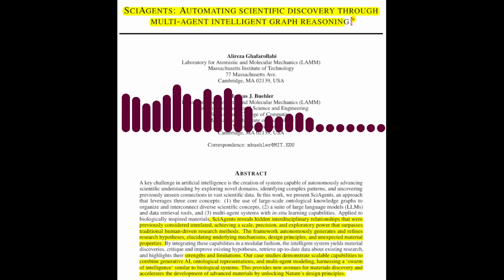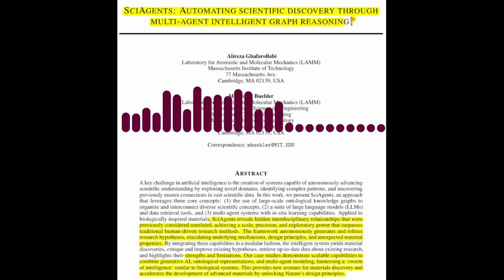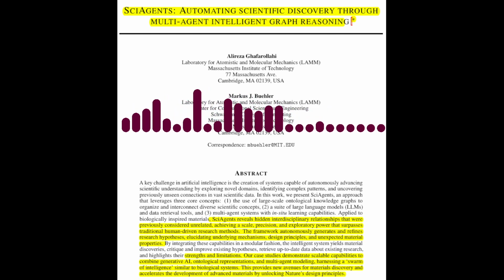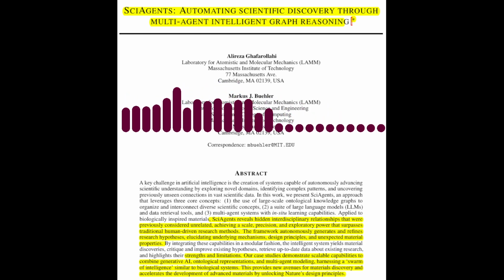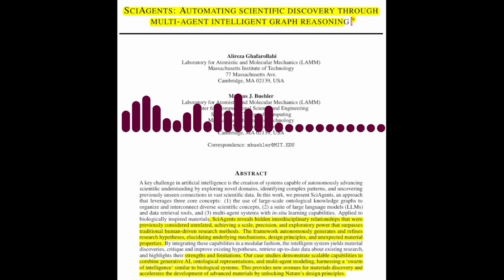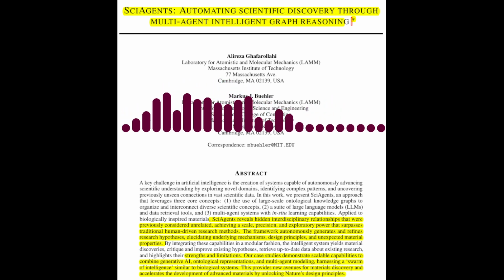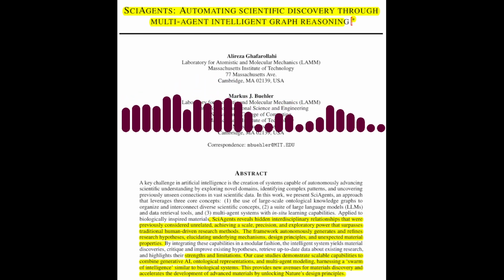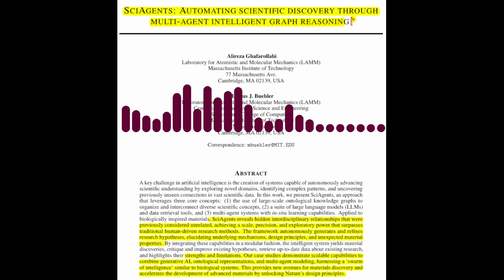PAPER - SciAgents: Automating scientific discovery through multi-agent intelligent graph reasoning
Paper Podcast.

"SciAgents: Automating scientific discovery through multi-agent intelligent graph reasoning"

SciAgents reveals hidden interdisciplinary relationships that were previously considered unrelated, achieving a scale, precision, and exploratory power that surpasses traditional human-driven research methods.

🤖 Multi-agent approach creates a "swarm of intelligence" similar to biological systems. Agents can generate hypotheses, critique existing ideas, retrieve up-to-date research data, and highlight strengths/limitations of findings.

🌐 Uses knowledge graphs to interconnect diverse scientific concepts. Enables discovery of hidden interdisciplinary relationships previously considered unrelated. Achieves scale, precision, and exploratory power surpassing traditional human-driven research methods.

🧬 Applied to biologically inspired materials, SciAgents:

- Reveals hidden interdisciplinary connections

- Brings out underlying mechanisms and design principles

- Predicts unexpected material properties

- Accelerates discovery of advanced materials by unlocking Nature's design principles

The Podcast is generated with Google's illuminate, the tool trained on AI & science-related Arxiv papers.